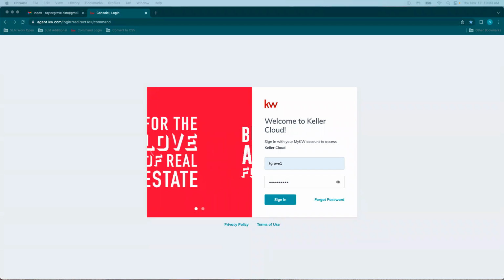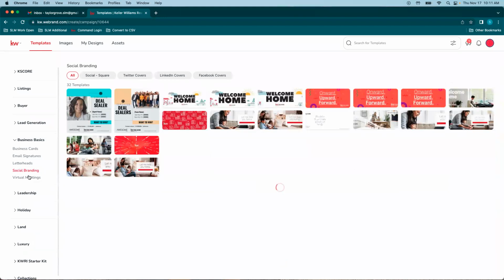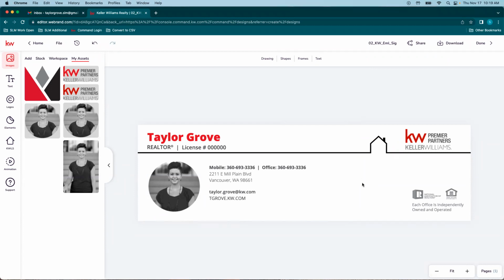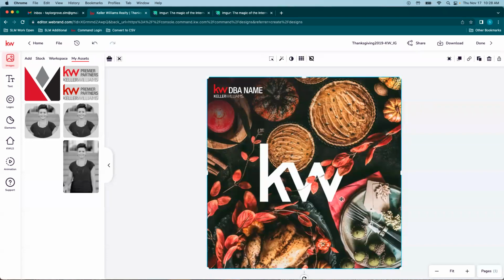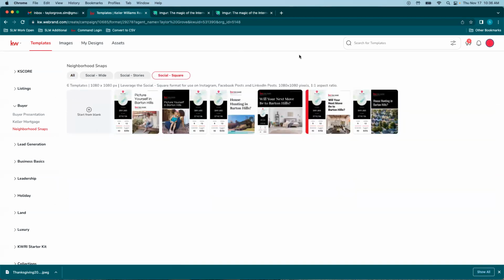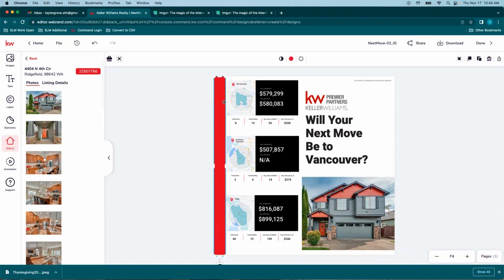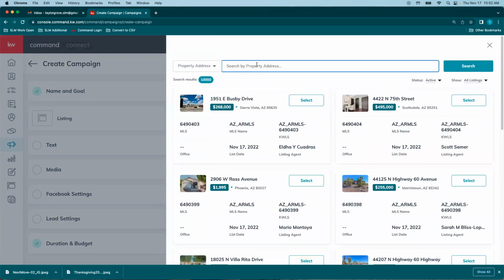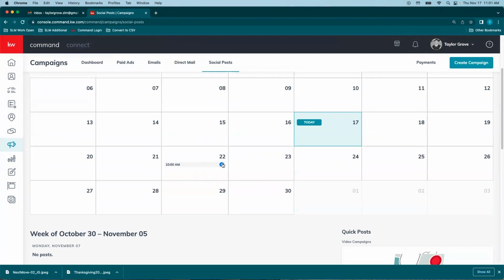Designs Overview - 11/17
Learn how to create an Email signature and apply it to your email settings, as well as create a social post!